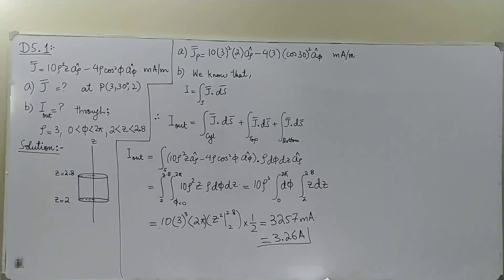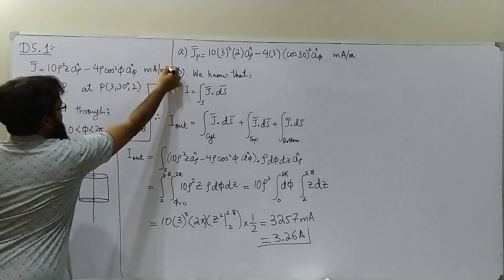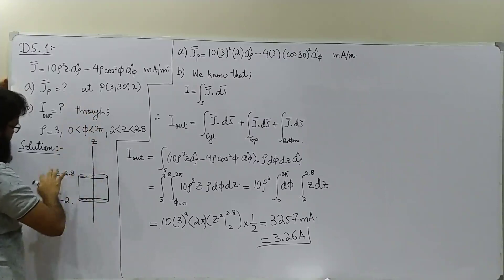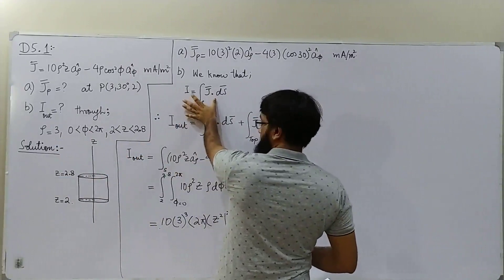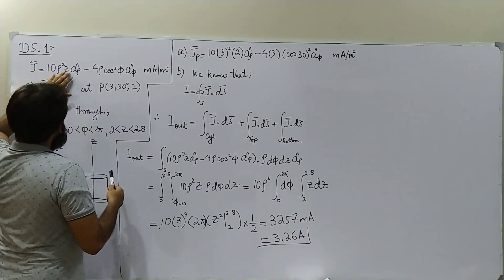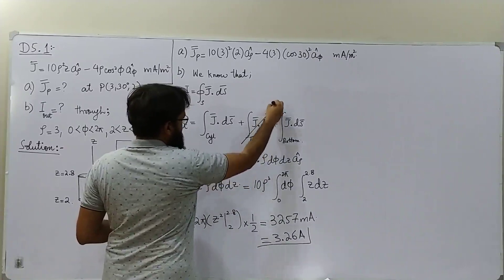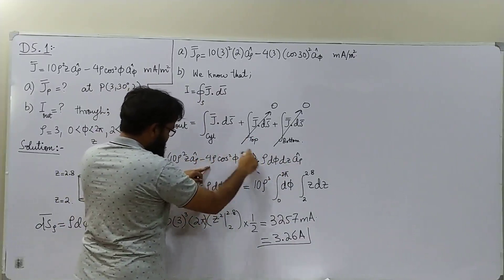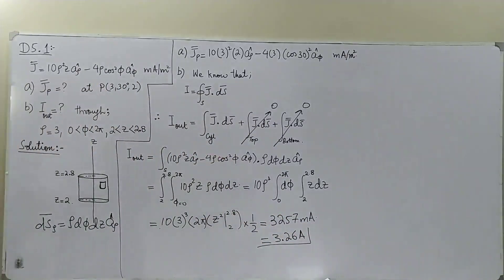Drill Problem 5.1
Drill problems of William Hayt (8th Edition).

Chapter 5: Current and Conductors

Recommended Playback Speed: 1.5x